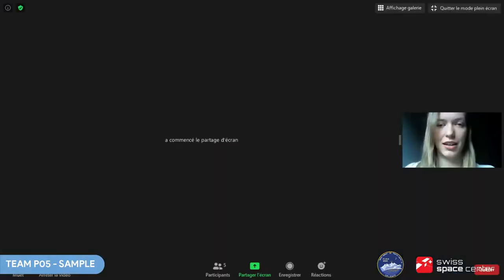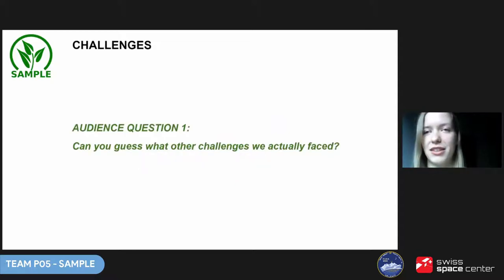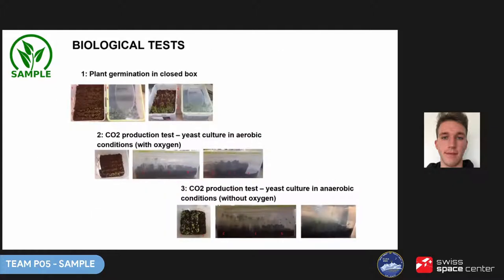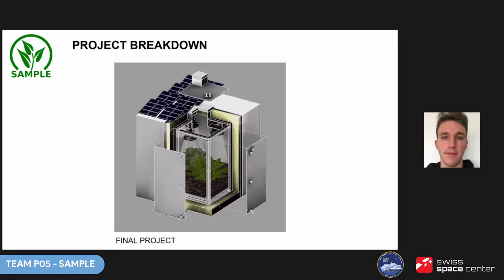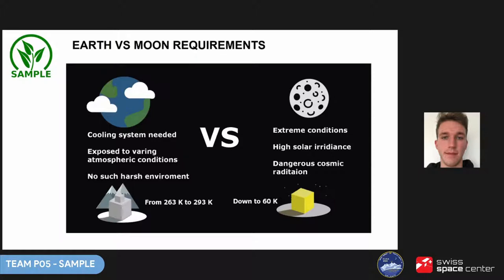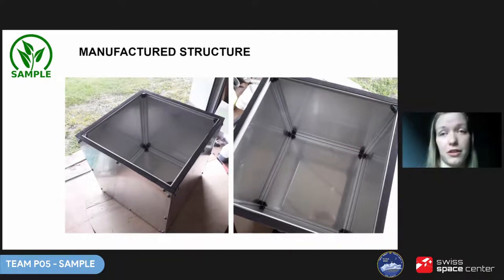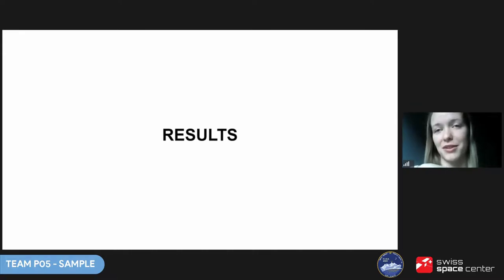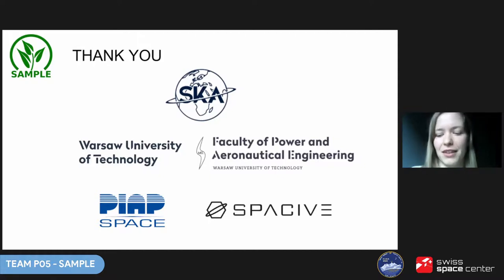Cultivate plant in space autonomously – SAMPLE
“Semi-Autonomous Modular Plant and other Life-sustaining Experiment”

SAMPLE is a module for the cultivation of plants in a closed cycle of matter in extreme conditions outside of a human habitat. The environment inside SAMPLE is controlled thanks to insulation and cooling/heating systems. The conditions are monitored by sensors and can be automatically adjusted. After introducing plant seeds and necessary nutrients inside, the module is closed and can function autonomously.

Created by students of the Warsaw University of Technology, Poland

Follow SAMPLE !

SAMPLE is a team of the IGLUNA 2020 project, an ESA_Lab@CH initative coordinated by the Swiss Space Center.

15 student teams – 10 countries – 1 year – 1 space habitat